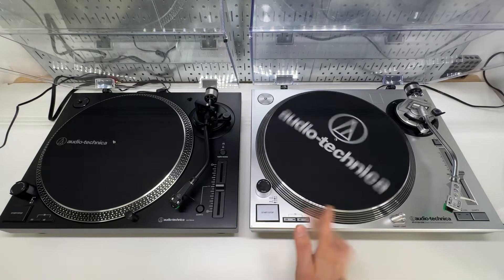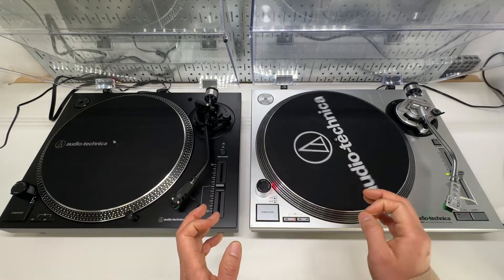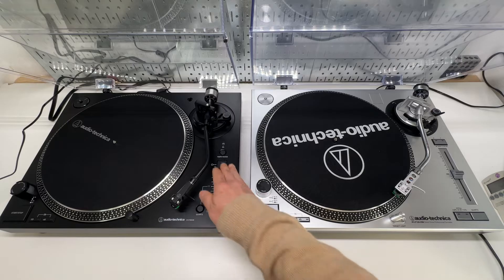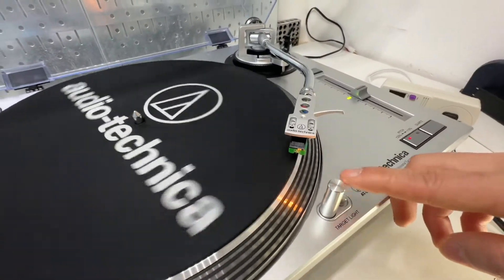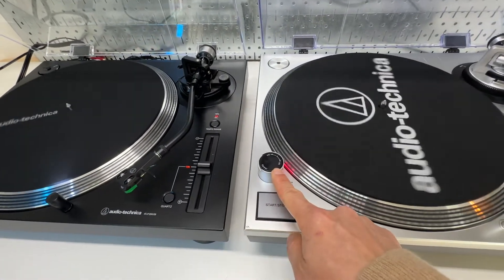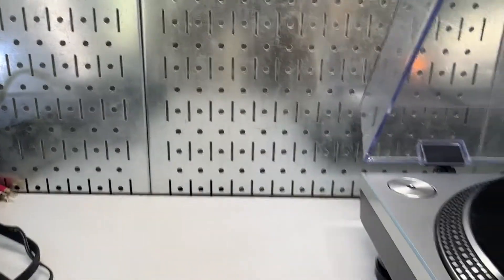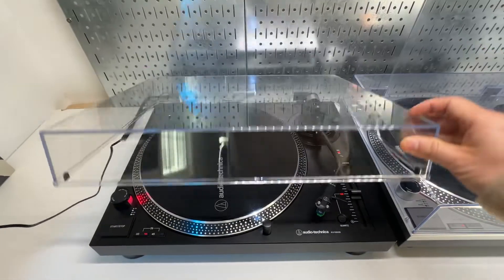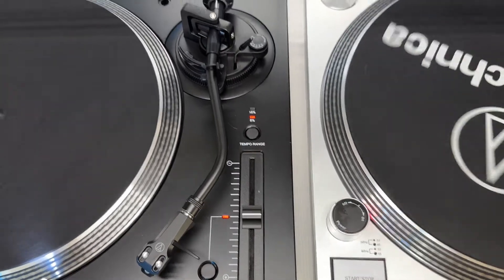How do they work? Audio-Technica LP120XUSB and LP120USB with high-torque direct-drive motor